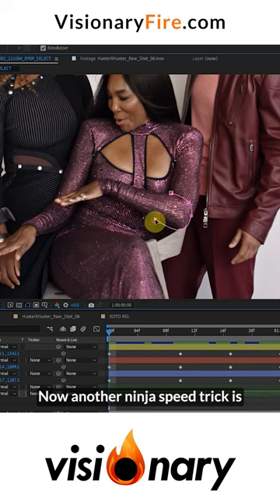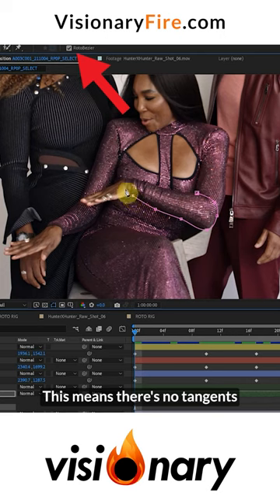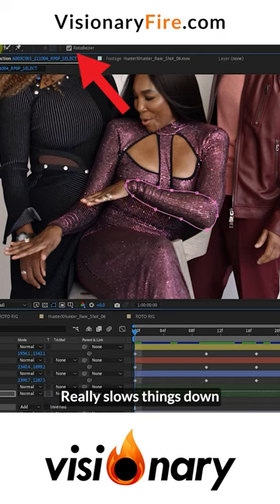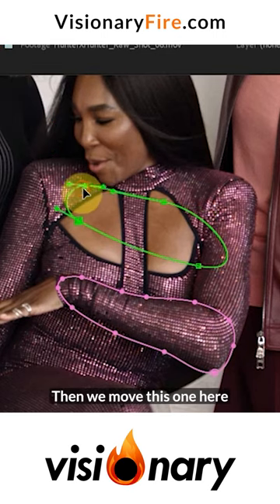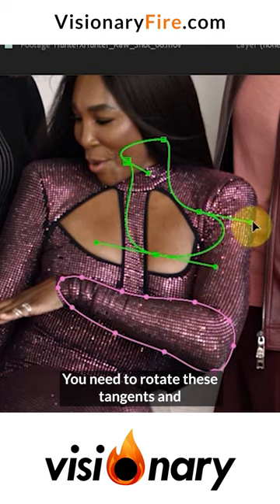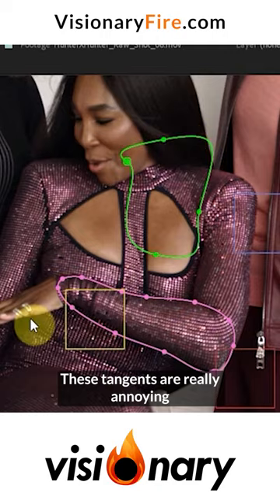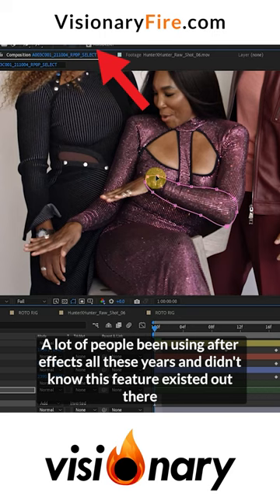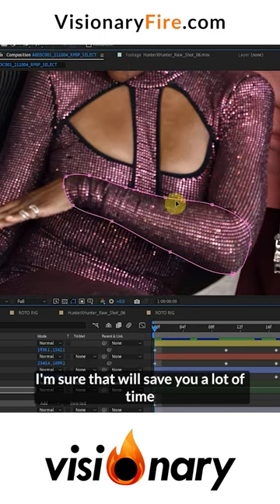Roto Speed Hack After Effects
Knock your client's socks off showing them your A.I workflows and win more jobs!

This A.I. course is part of the Artist Income Accelerator program
1 - Get a job or freelance work (Compositor, 2D & 3D Commercial or Studio work)
2 - Portfolio & skills (teamwork + assets + tutorials to build stunning work for everyone's portfolio)
3 - Marketing (Referrals, bulk outreach, software, LinkedIn, marketplaces)
4 - A.I workflow course (Blow away your client on job interviews, etc)
5 - So much more